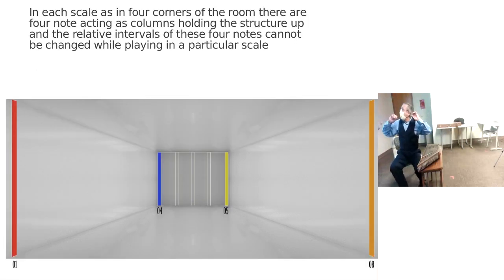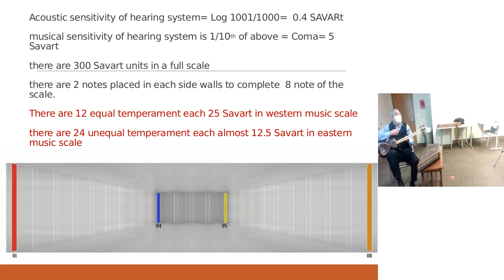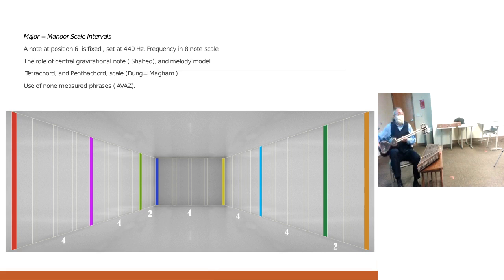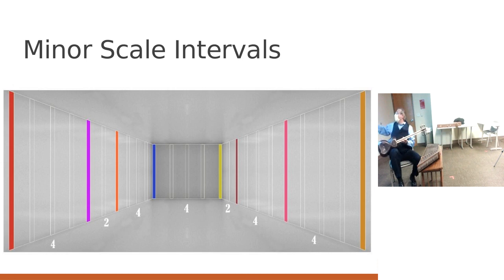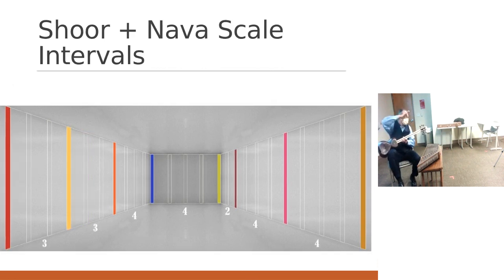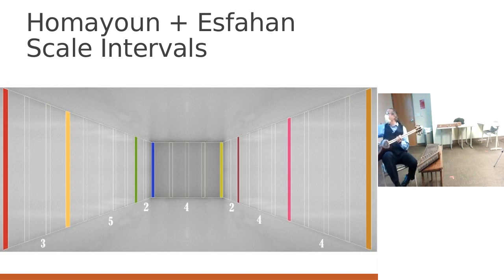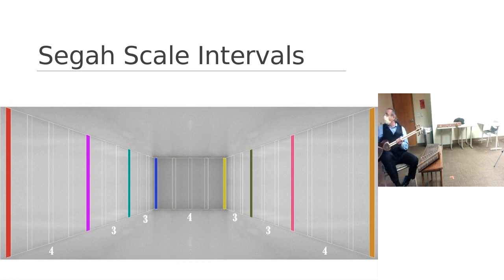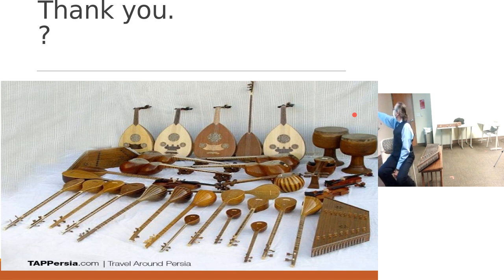2020 teaching at point park U about 3 D musical scale experience university English language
on line presentation for students of the university.  Yahya Golestan uses Taar and Santoor to show samples of the Persian classical music. the quality is at the recorded online capacity. comparing Western and Persian classical music scales.